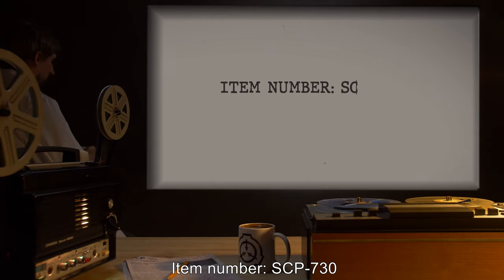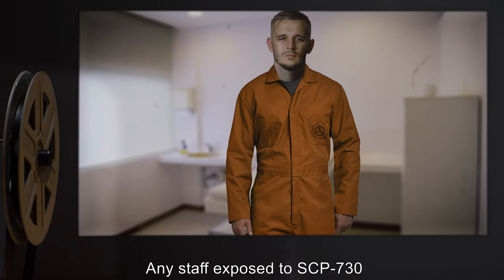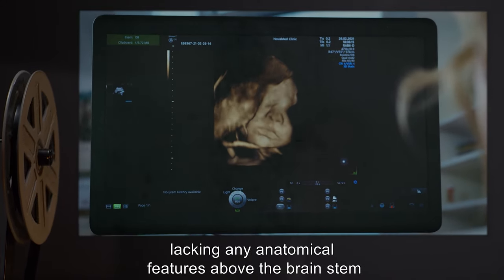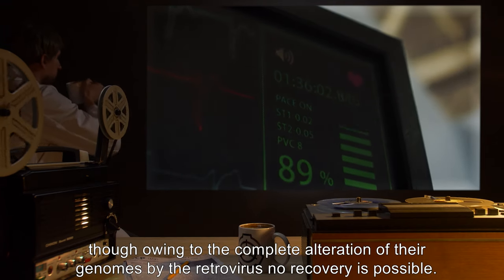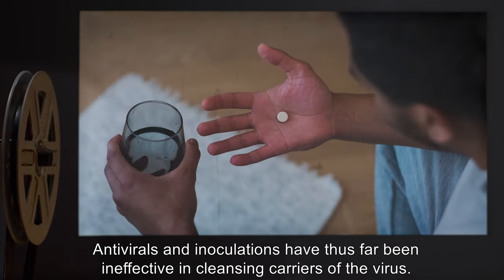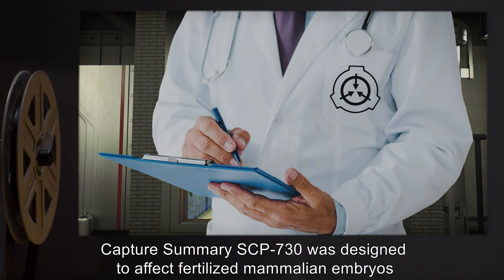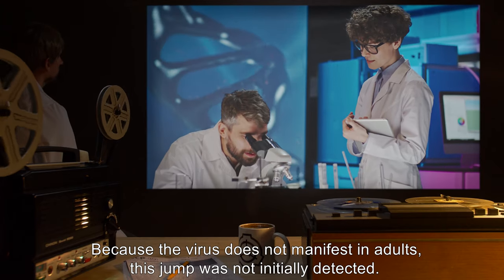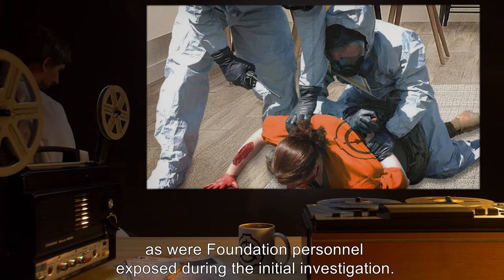SCP-730 | Decerebrating Plague (SCP Orientation)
Today we will be studying Item number SCP-730: Decerebrating Plague, Object class: Euclid.

SCP-730 is an engineered retrovirus developed in [REDACTED], Italy by Dr. [REDACTED]. It infects and mutates developing mammalian embryos, including humans, causing abnormal fetal development. Infected individuals grow to term as physically healthy fetuses lacking any anatomical features above the brainstem.

and released under Creative Commons Sharealike 3.0. Contributor: SimpleCadence